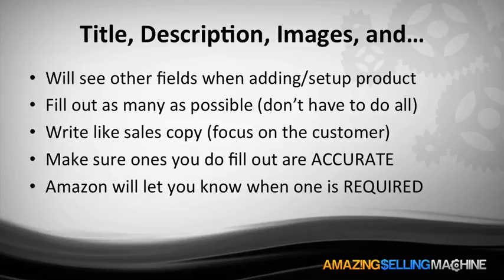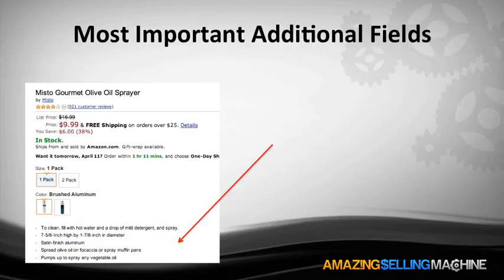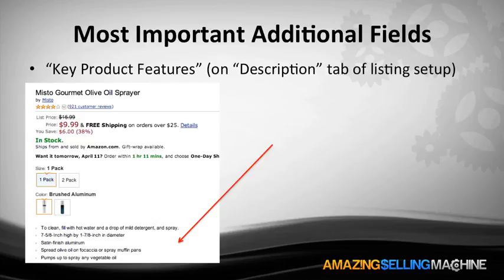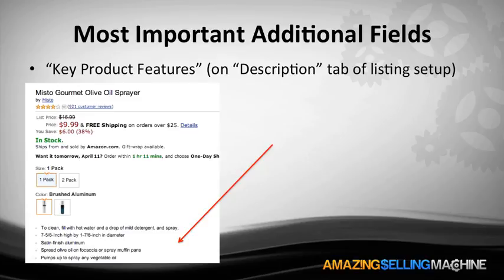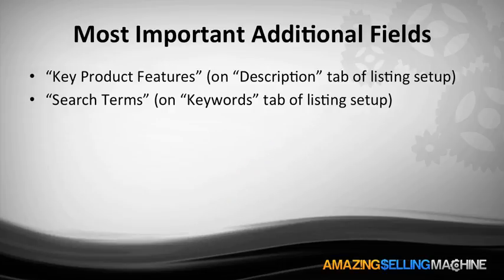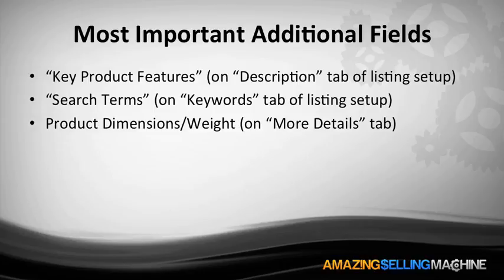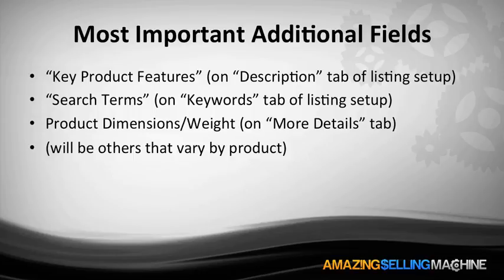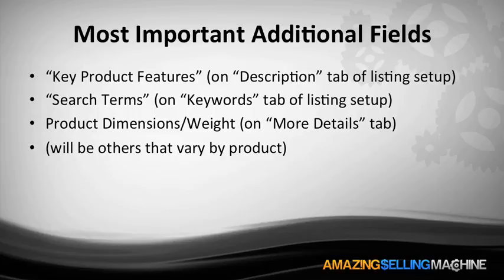8. Other Components of a Product Detail Page (Module 4)